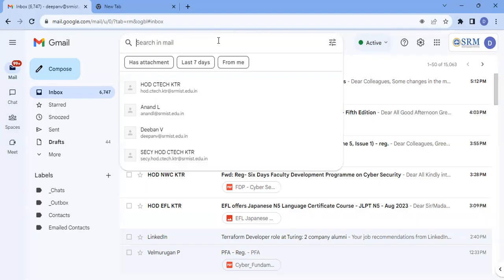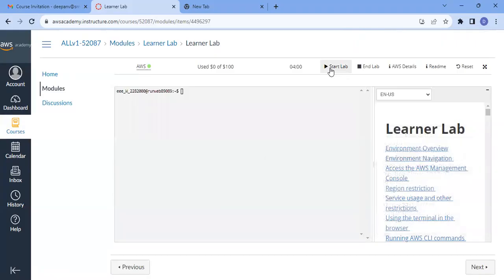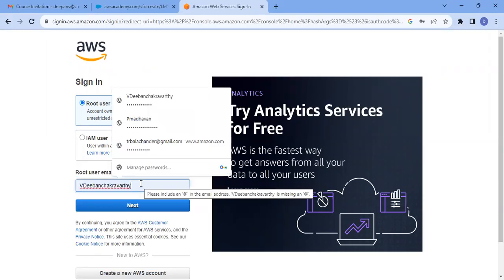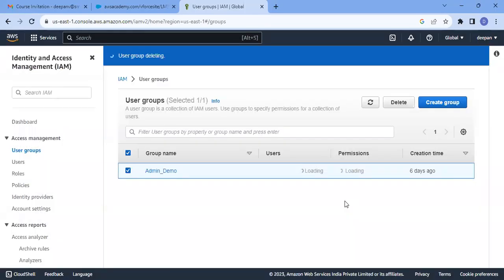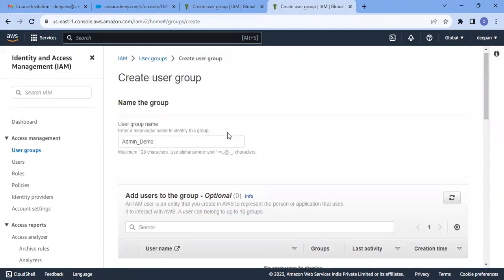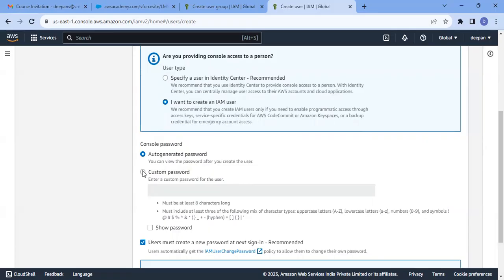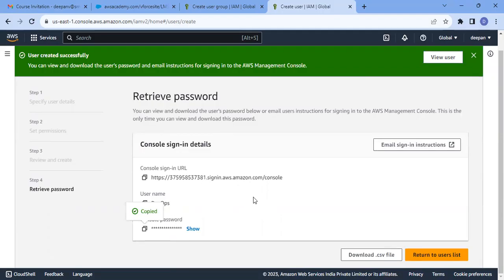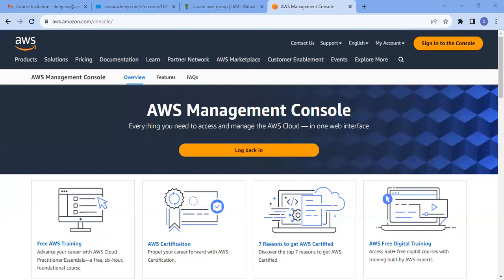Lab Experiment 1-Creation of IAM user and User Groups(Admin User)